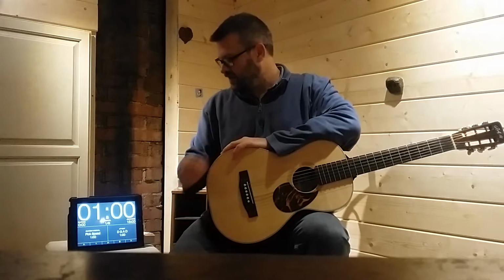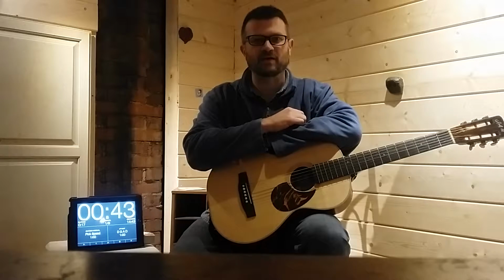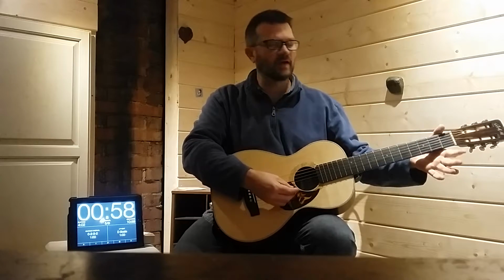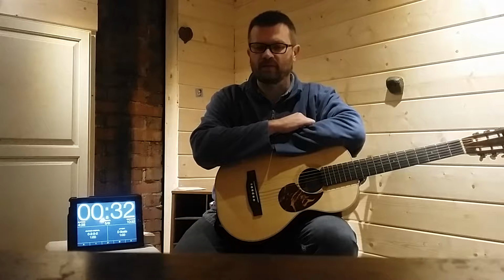Guitar 2 Practice Video without Instructions